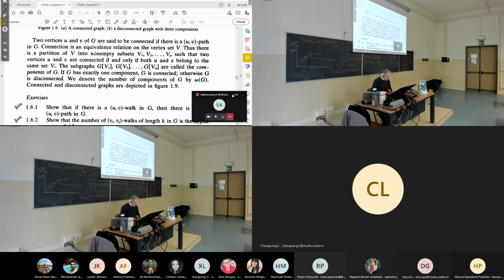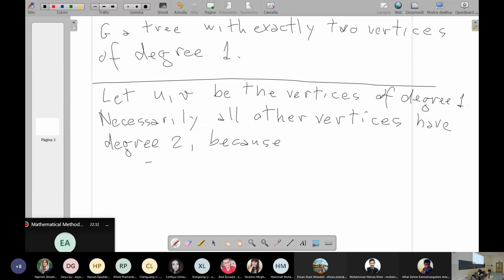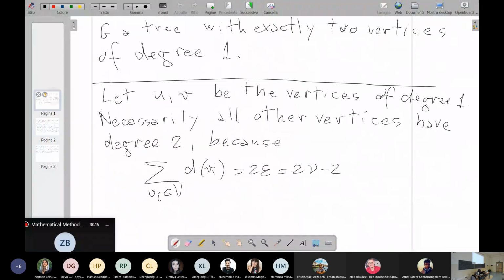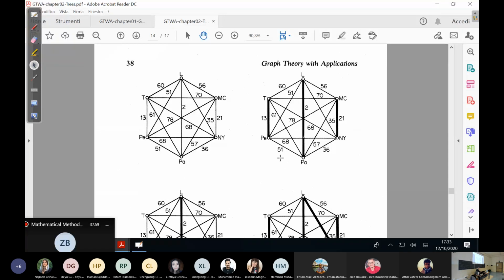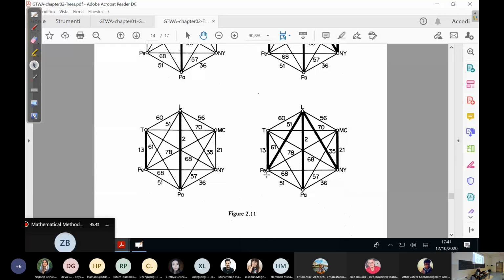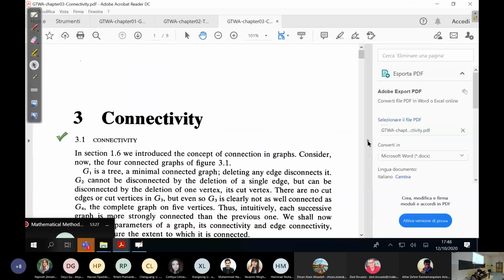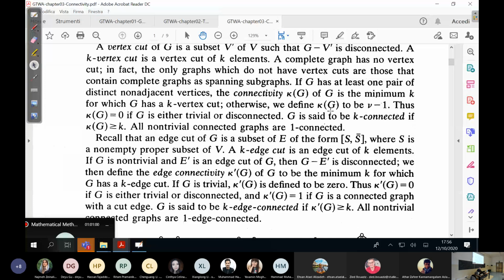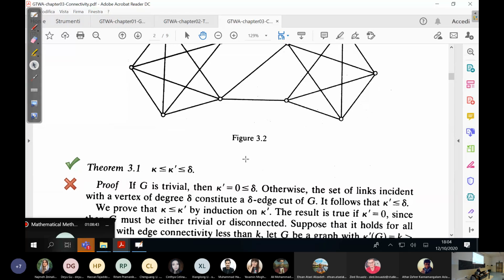Mathematical Methods M121020A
Exercises on trees. Kruskal's algorithm. Connectivity; edge-connectivity. Blocks. Euler tours and trails. Eulerian graphs.